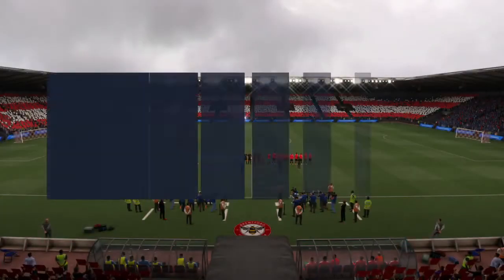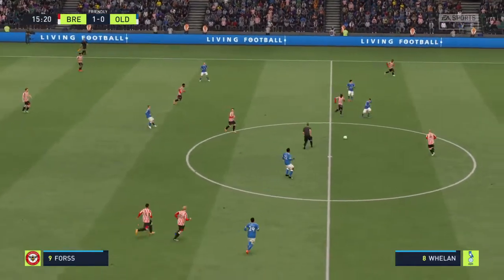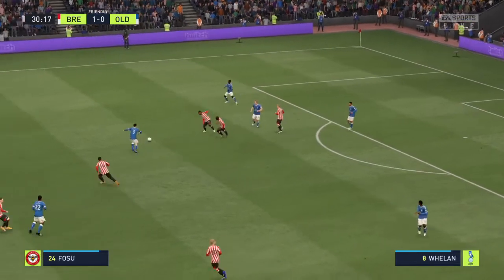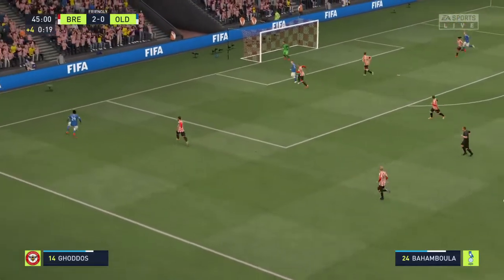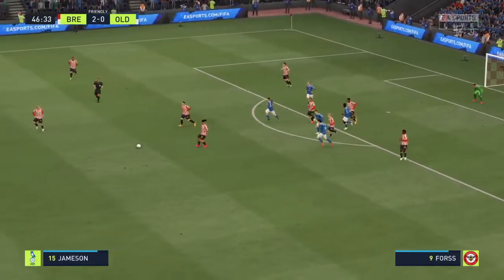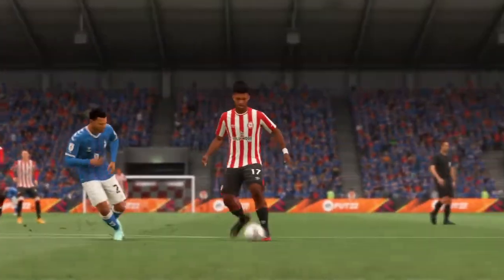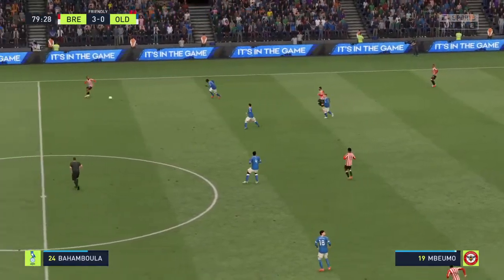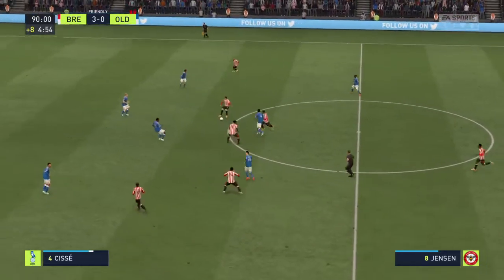2021-22 Football League Cup [FIFA 22] | Third Round | BRE v OLD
Third Round
September 21, 2021
Brentford vs. Oldham Athletic
Brentford Community Stadium

Third Round (September 21-22):
Brentford vs. Oldham Athletic (September 21)
Burnley vs. Rochdale (September 21)
Fulham vs. Leeds United (September 21)
Manchester City vs. Wycombe Wanderers (September 21)
Norwich City vs. Liverpool (September 21)
Preston North End vs. Cheltenham Town (September 21)
Queens Park Rangers vs. Everton (September 21)
Sheffield United vs. Southampton (September 21)
Watford vs. Stoke City (September 21)
Wigan Athletic vs. Sunderland (September 21)
Arsenal vs. AFC Wimbledon (September 22)
Brighton & Hove Albion vs. Swansea City (September 22)
Chelsea vs. Aston Villa (September 22)
Manchester United vs. West Ham United (September 22)
Millwall vs. Leicester City (September 22)
Wolverhampton Wanderers vs. Tottenham Hotspur (September 22)